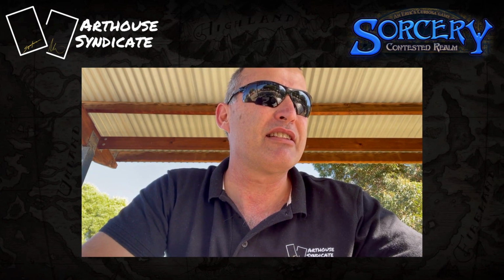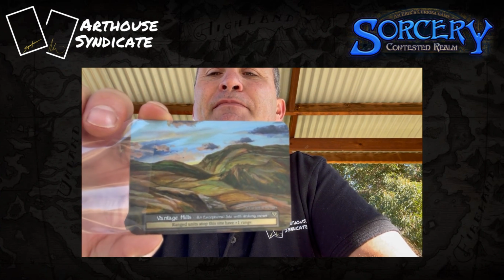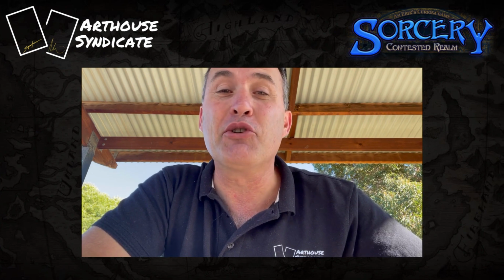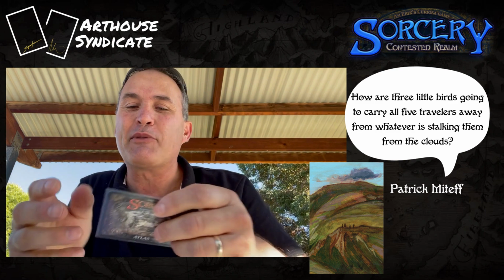SORCERY: TCG - GIVEAWAY PART 1